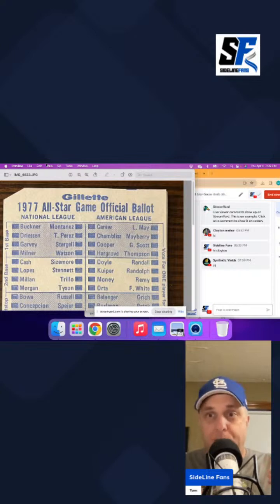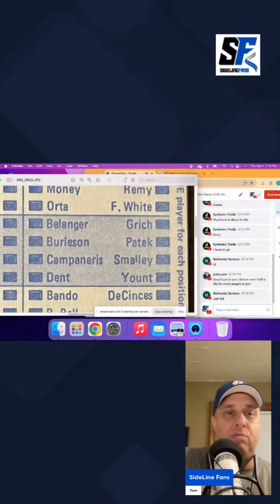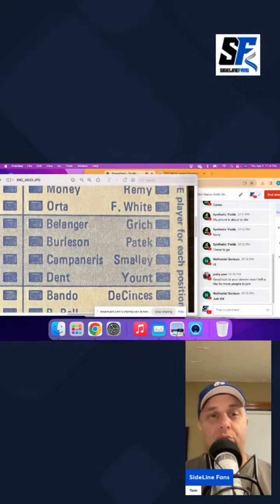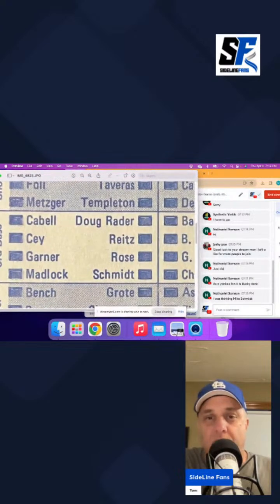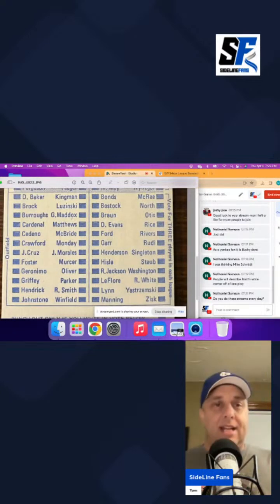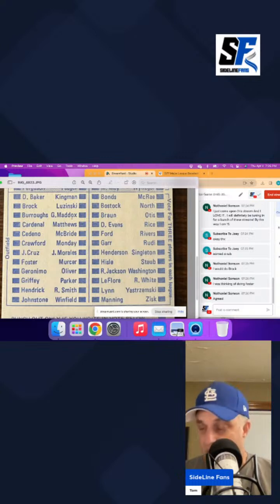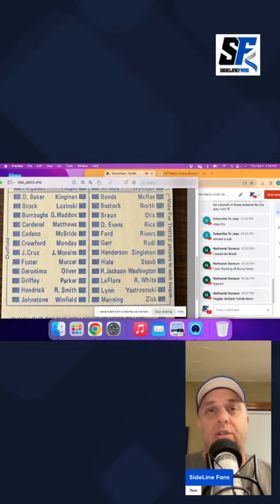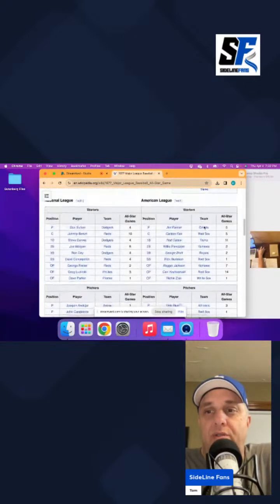Let's Vote! I need your help to pick the starters for the 1977 MLB All Star Game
Let's Vote! We'll pick the starters for the 1977 MLB All Star Game using a real Gillette 1977 All-Star Game Official Ballot. We also have another authentic piece of memorabilia from that game. We'll make our selections and see if we were right with the starters. Come chat and vote with us.